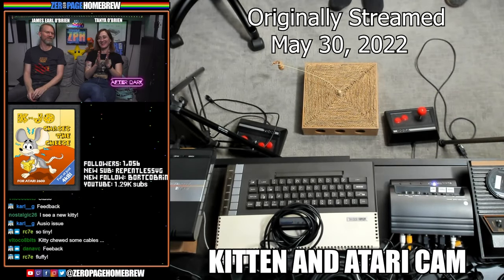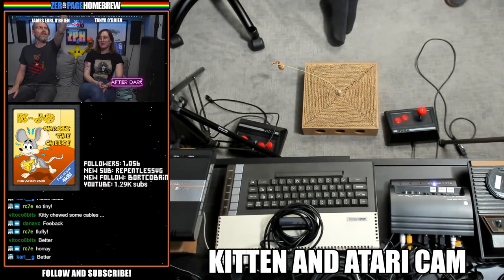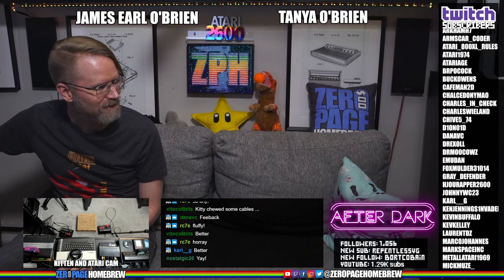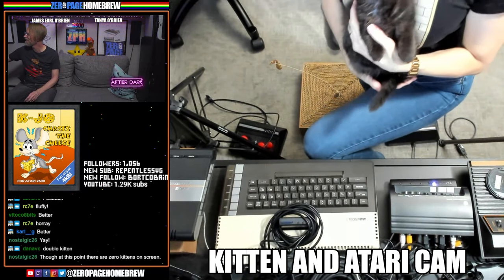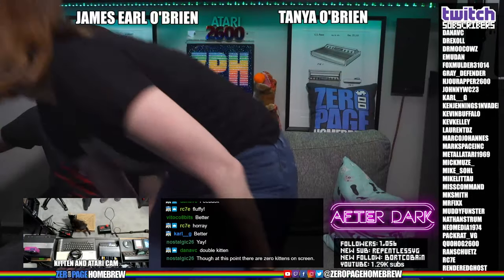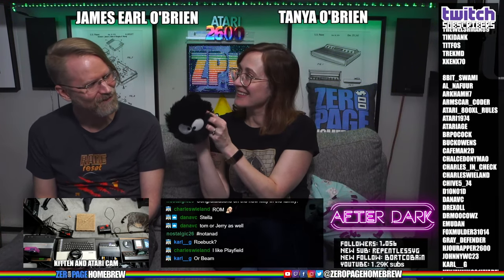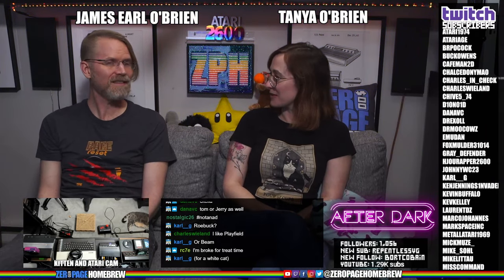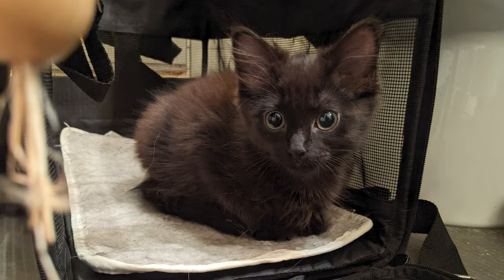Goodbye Sprite 💔 First Appearance on ZPH - May 30, 2022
On Monday our baby cat Sprite passed away in a tragic accident while we were on vacation.

He was the gentlest, sweetest cat to ever enter into our lives. He loved to play and cuddle with his brother Atari, chase elusive lasers and watch the chirping birds from our patio with his paws draped over the arm of the chair. His tail hugs were always welcomed and freely given to us all day long. He had the softest fluffiest black fur that grew fluffier by the year and had an incredible fascination with the water in his water dish. Always curious, he would follow you up and down the stairs and from room to room and would roll around on the bed when you were in the bedroom, asking you to pet him.

Both Tanya and my hearts are completely empty and Atari roams the house crying to find his missing brother. We love you so much Sprite, you were our everything. We lost you way too soon, you were supposed to be here for so much longer.

Feb 23, 2022 – May 13, 2024